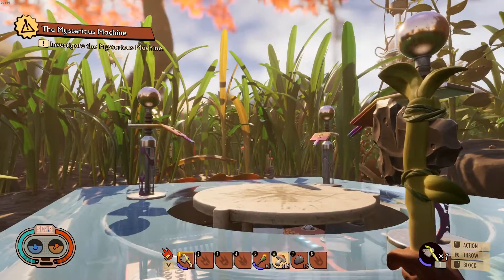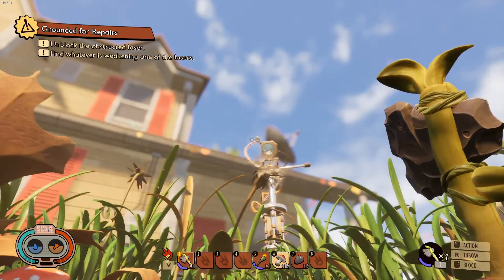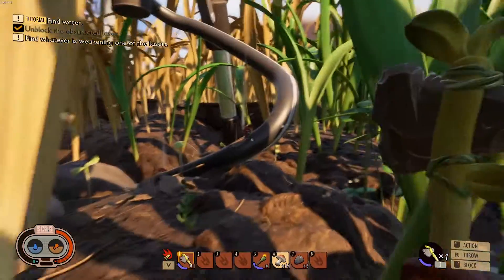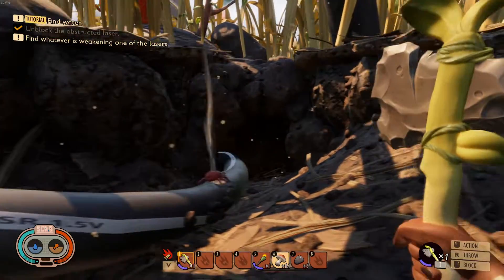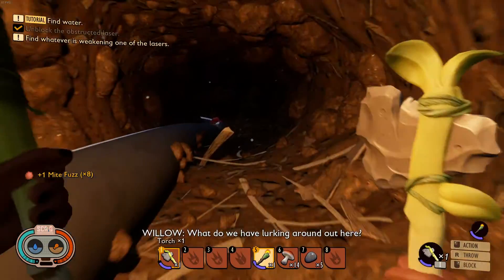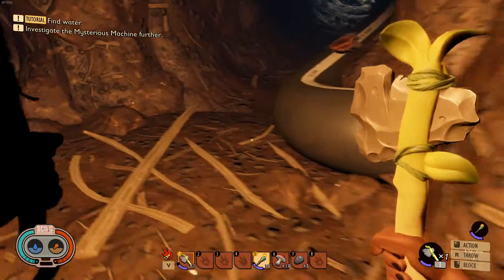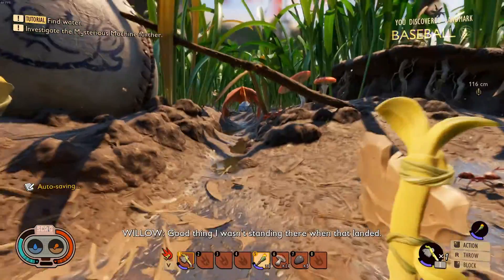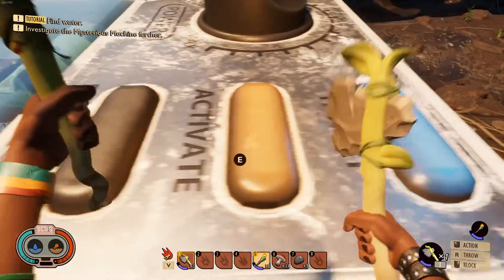How to Activate the Mysterious Machine | Grounded 🐞🕷